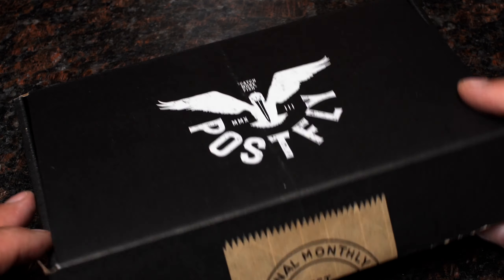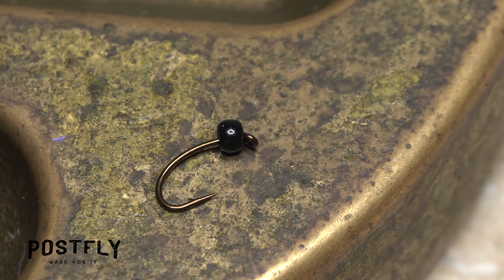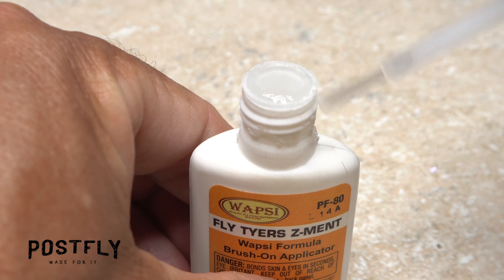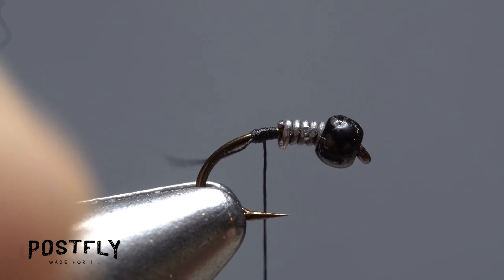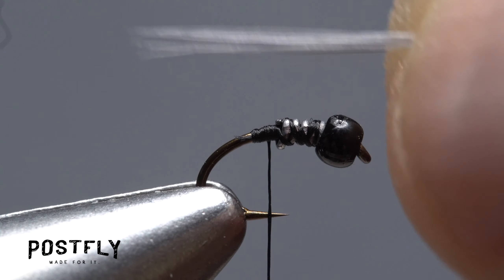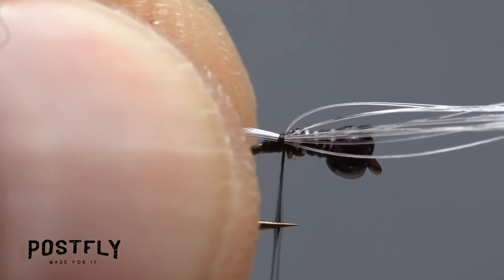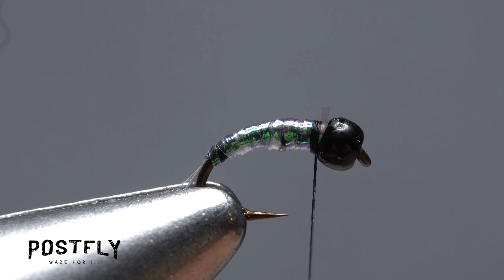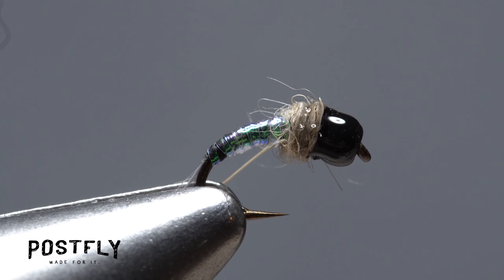How to Tie the Tactical TB UV Nymph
Instructions to tie the Tactical TB UV Nymph as featured in this month's fly tying subscription box